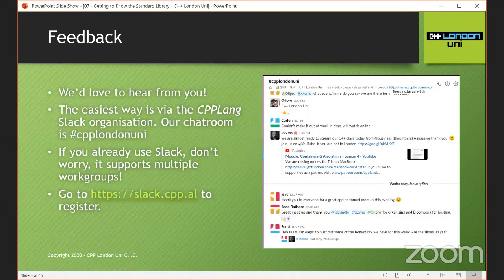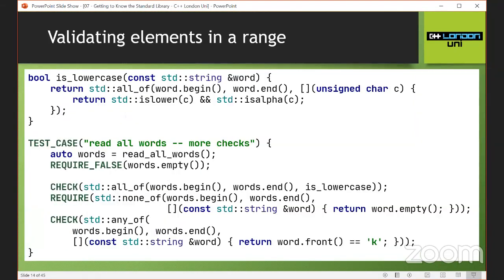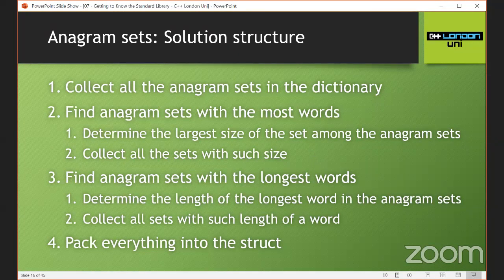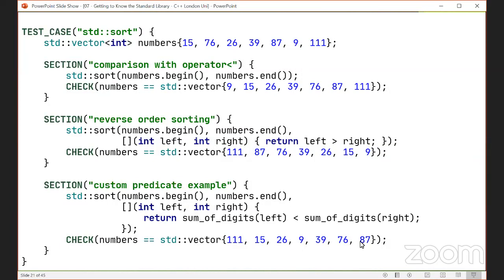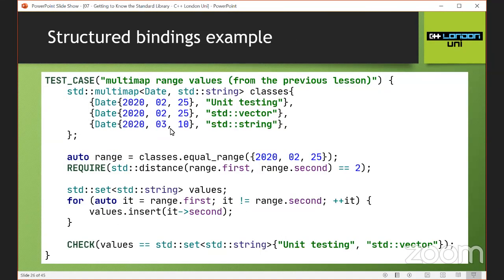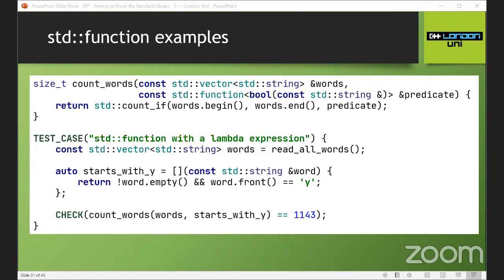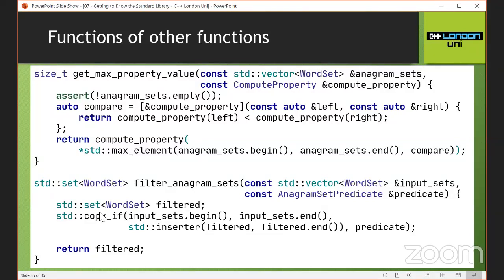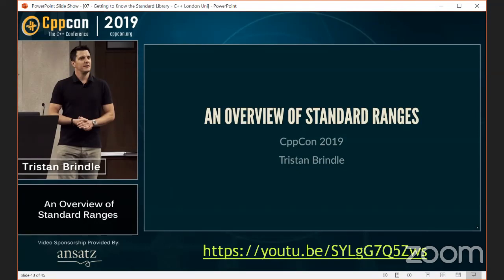Getting to know the Standard Library: Session 7